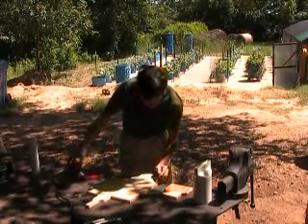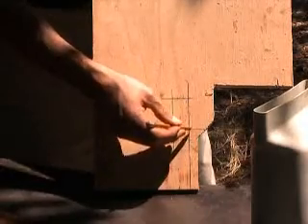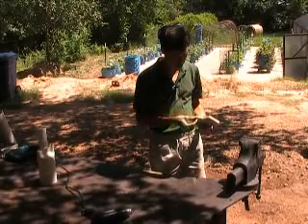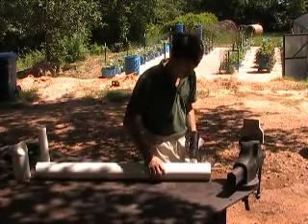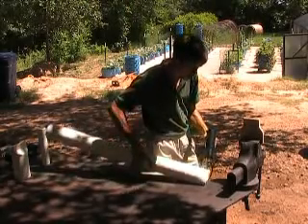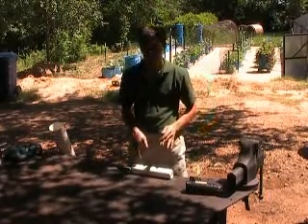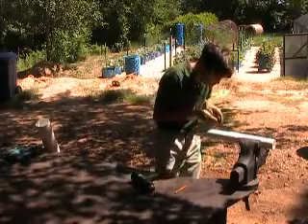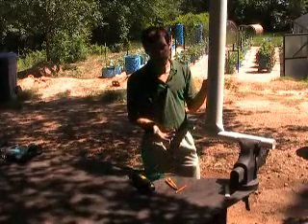Vertical Video Update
- this is an addition to our video, available from our website, on how to build a vertical garden.